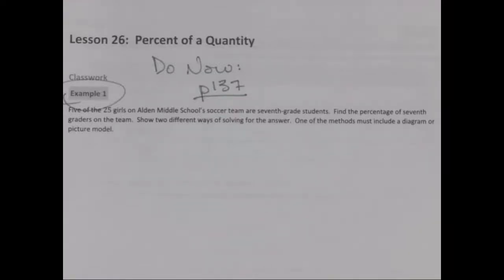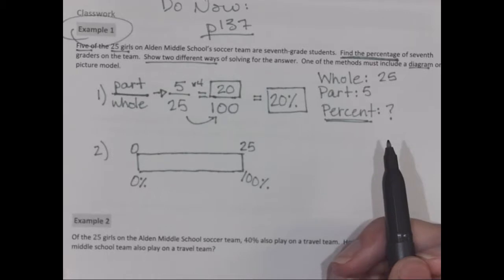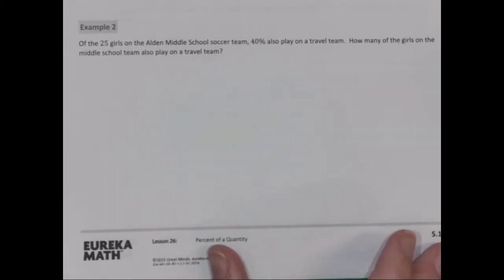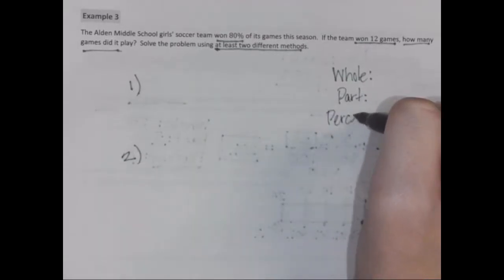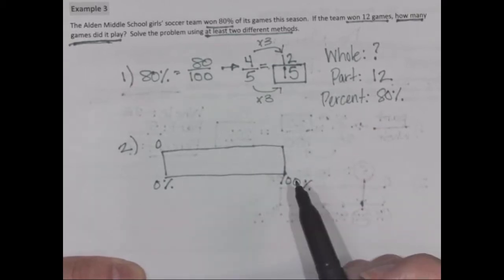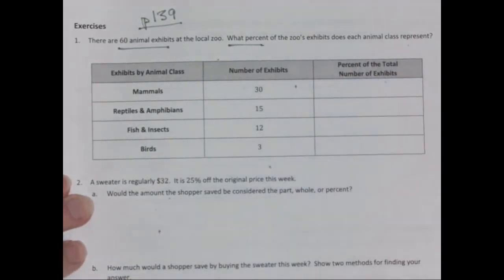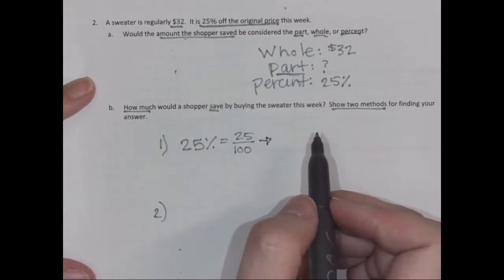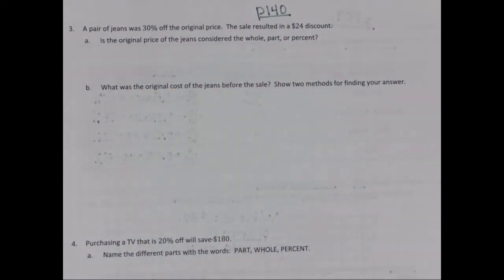Lesson 26: Finding Percent, Part or Whole